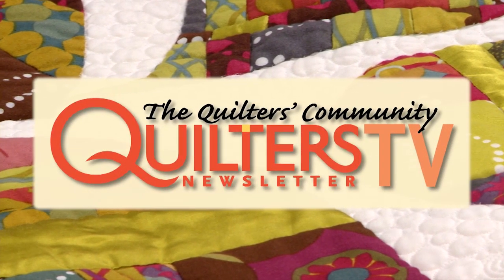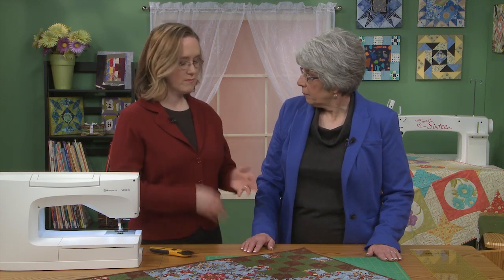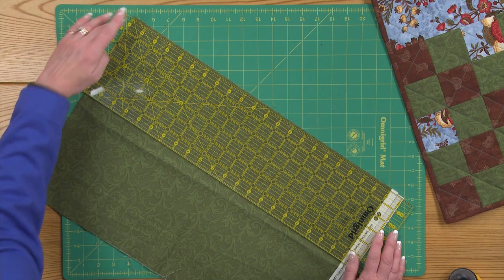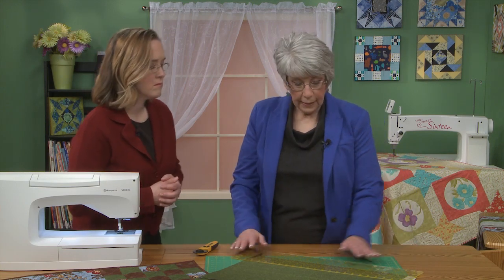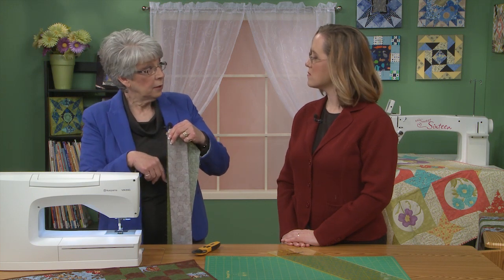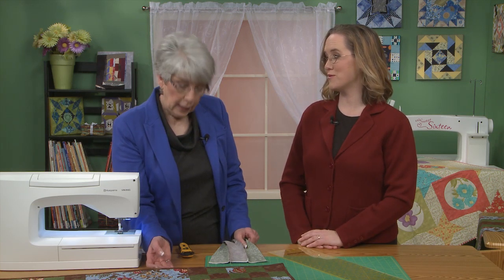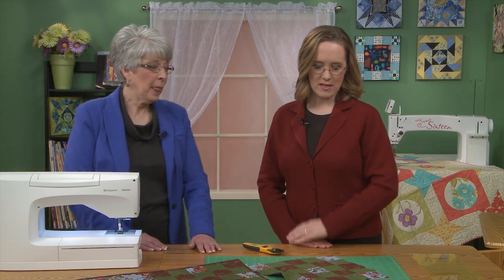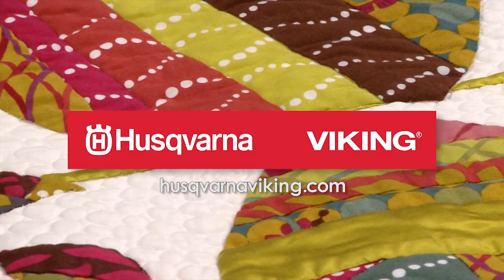Easy Strip Piecing with Lori Baker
For quick and precise piecing, try strip piecing your quilts. By cutting strips instead of squares, your corners will match up perfectly. Quilters Newsletter creative editor Lori Baker demonstrates the strip piecing process.